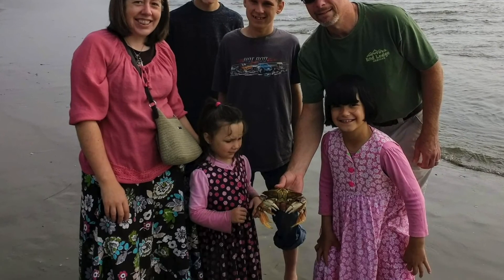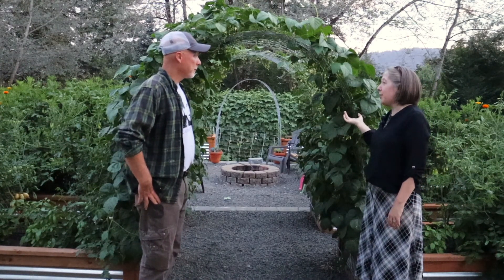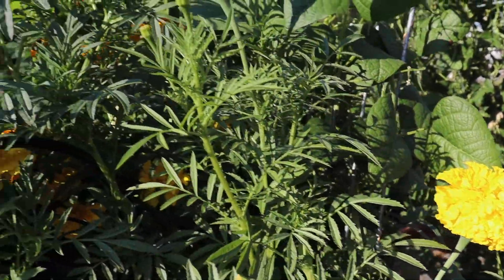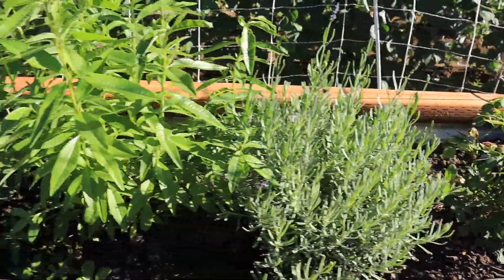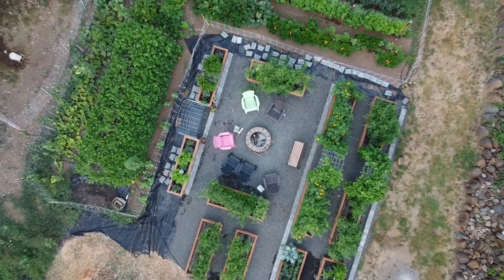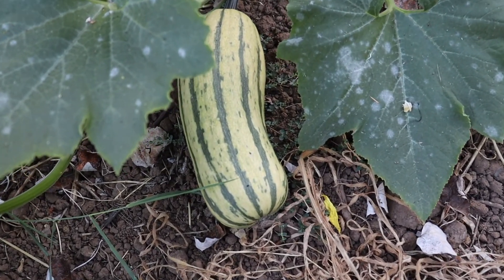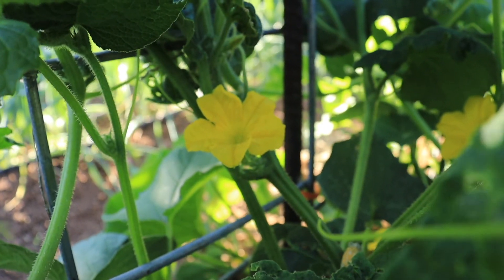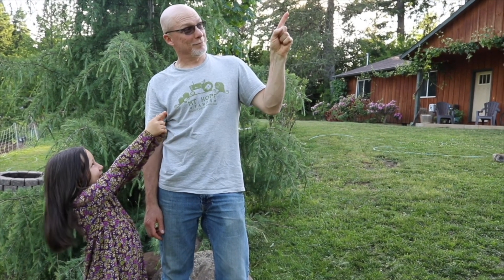Raised Bed Vertical Garden | Fall Tour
Raised Garden beds are easier on the back and give you the option to start with healthy soil for producing garden abundance! Join us as we take you through a fall tour of the 1st phase of our raised garden bed secret garden!

Read about Vertical Gardening here and grab our free garden box plans!